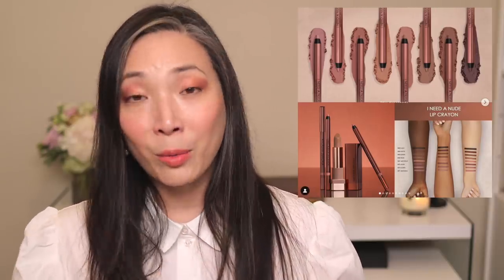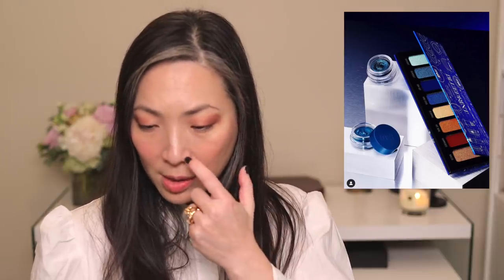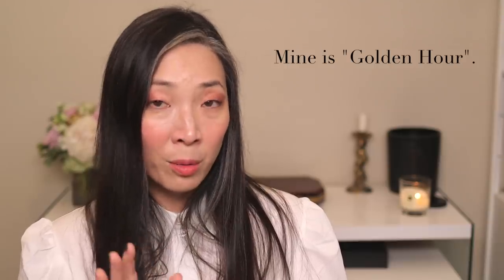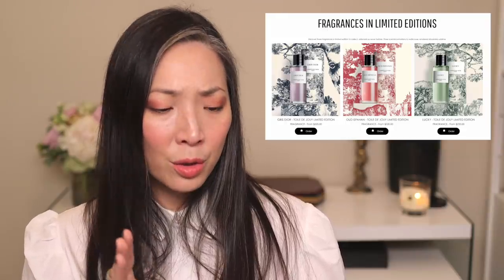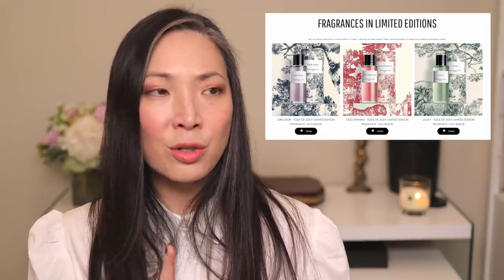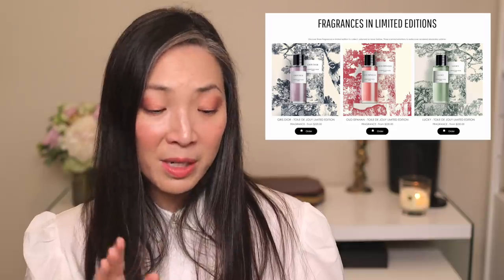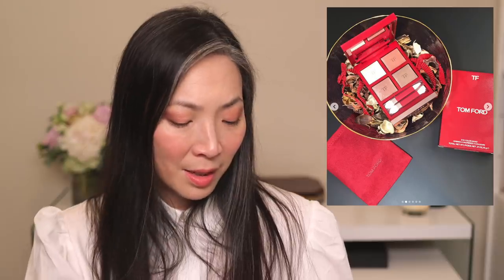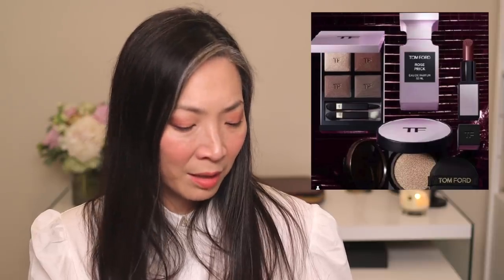Luxury Beauty New and Upcoming Releases / January 2021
Hope you enjoy today's Will I Buy It video! I love talking about new and upcoming releases in the luxury beauty space ❤️ Xoxo

Check out @trendmood1 and @chicprofileofficial on Instagram!

Charlotte Tilbury Lunar New Year KISSING Lipstick in Sweet Blossom $37
Charlotte Tilbury Lunar New Year Matte Revolution Lipsticks in Lucky Cherry and Rose Wish $37

Blouse from H&M (on sale for $12.99; reg. $25)

Mailing address:
Michele Wang
10620 Southern Highlands Pkwy
Suite 110-20

Instagram (Makeup/Beauty): themichelewang
Instagram (Food): mishi2x
Instagram (Miss Fuzzy Butters): missfuzzybutters

Facts about me, for reference:
Age: 47
Skin Type: Dry/Sensitive - eczema prone, but occasionally combo
Skin Tone: Neutral (warmer in the t-zone; cooler on the cheeks)